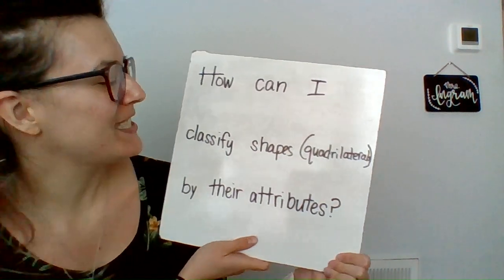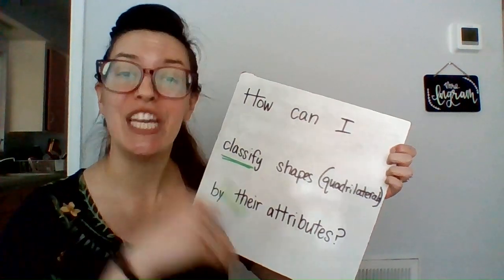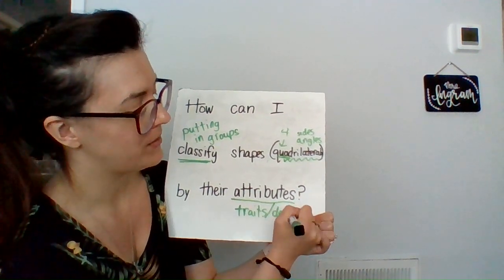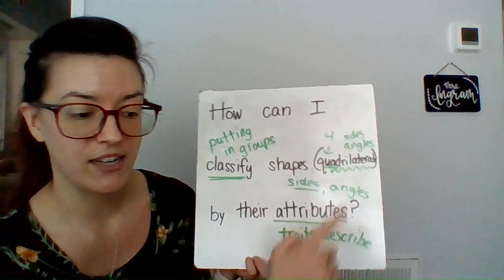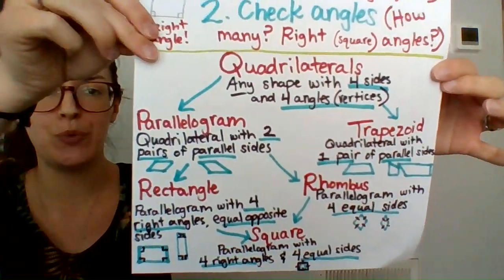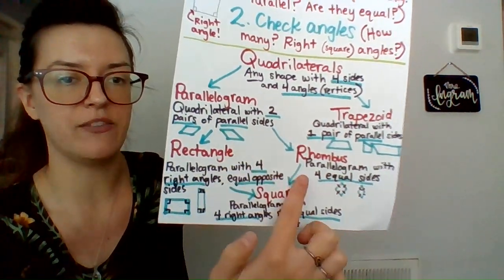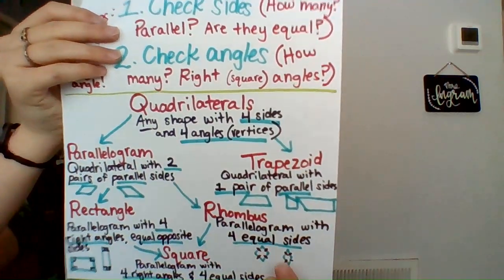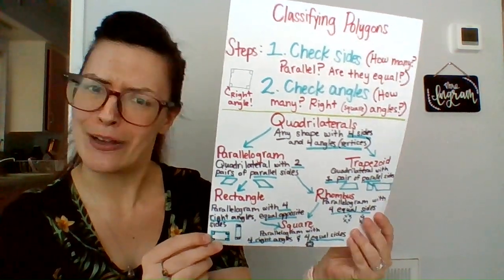Week 1 Math LEQ Anchor Chart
Going over our first week's lesson essential question (how can I classify shapes by their attributes) and reviewing the classifying polygons anchor chart.